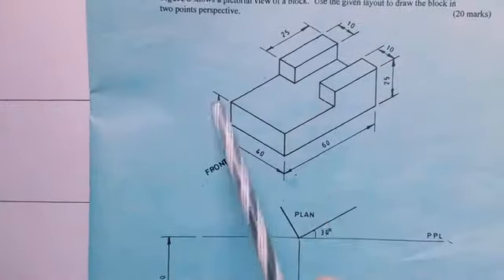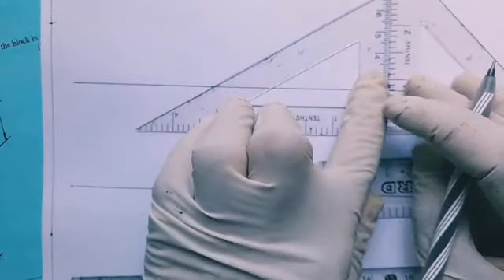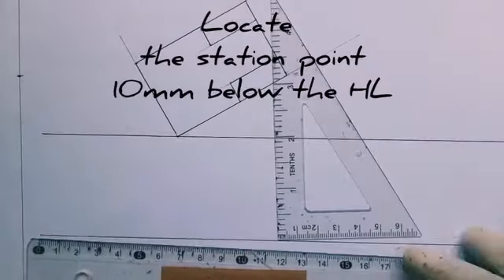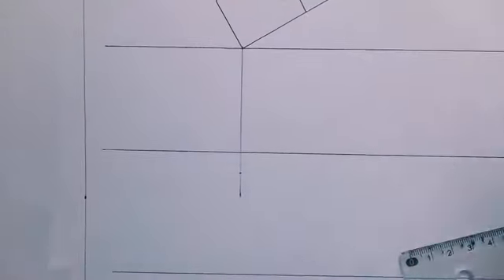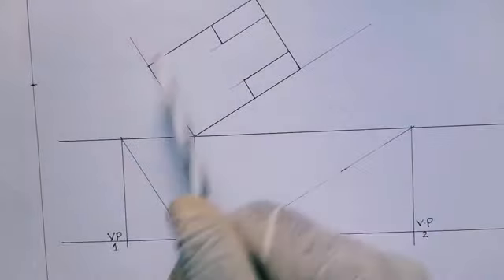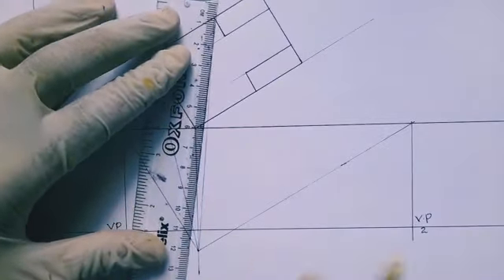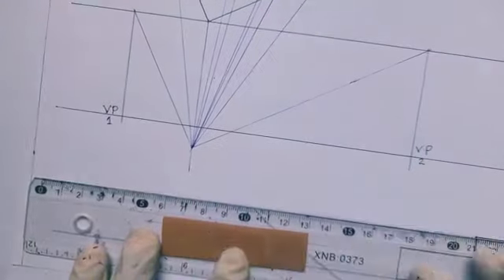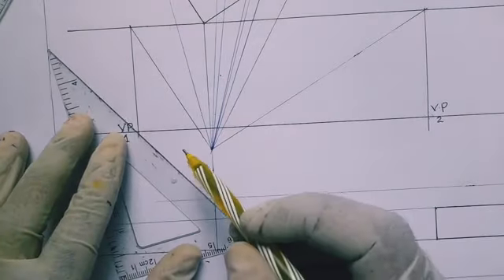How to draw in two point perspective|KNEC EXAMINATION